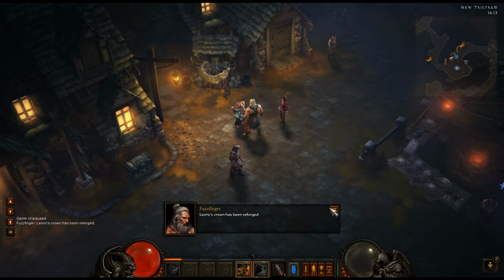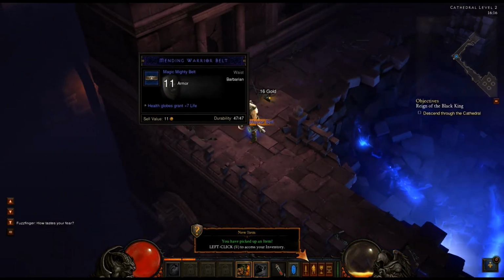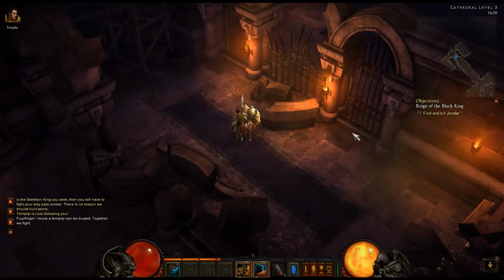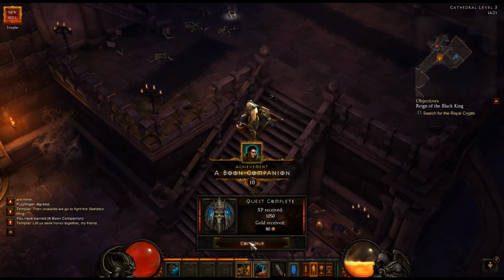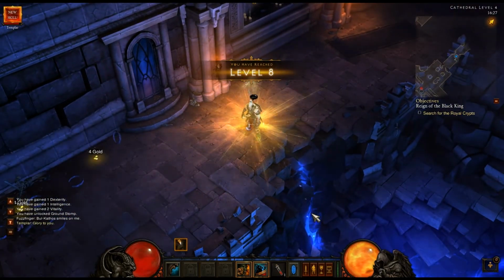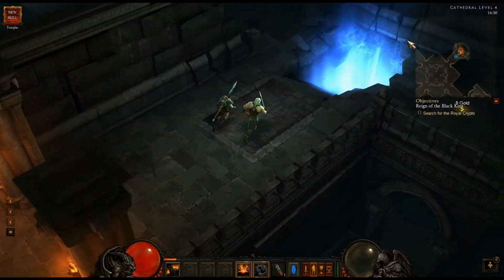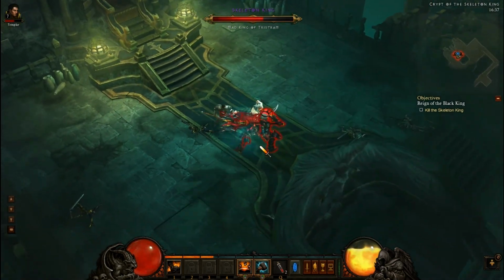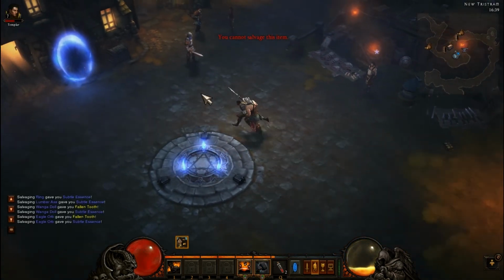Diablo 3 Beta Patch 13 Barbarian Playthrough PART 3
Final part of our Barbarian play through. Let me know if you think I should proceed with another class or if one was enough :-)